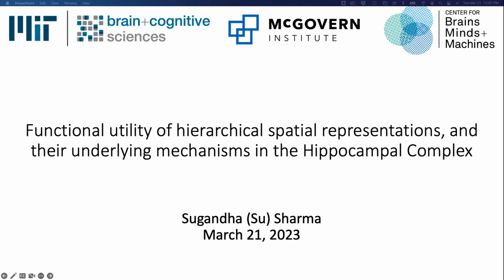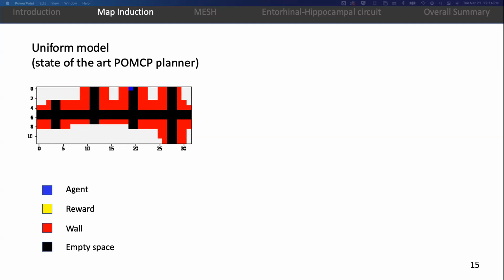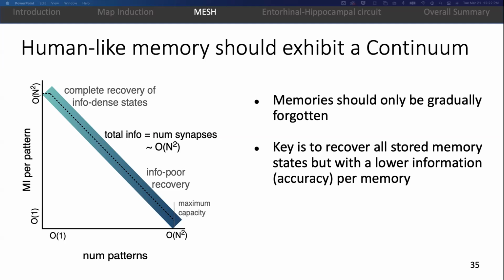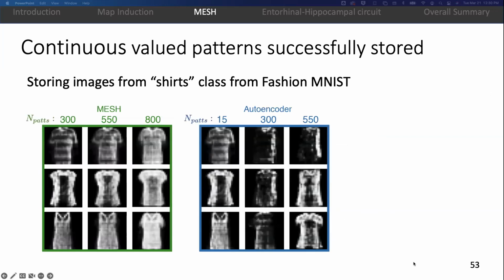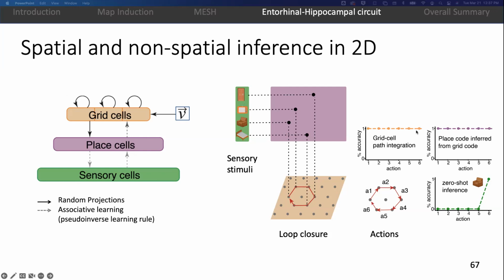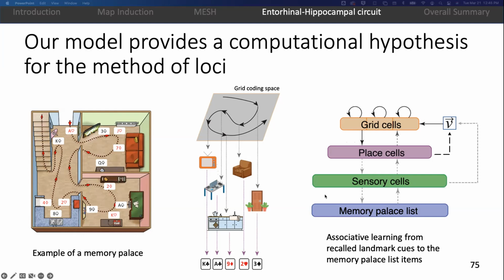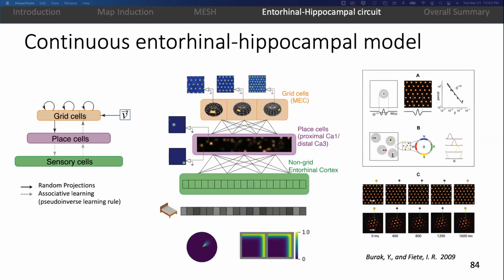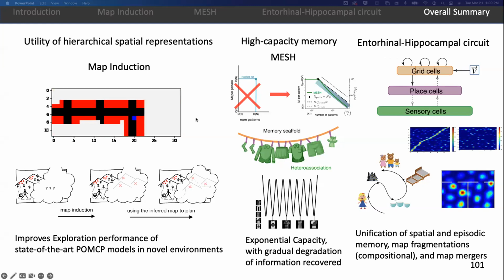MIT: Functional utility of hierarchical spatial representations; mechanisms in hippocampal complex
Departmental Talk presented to MIT's Department of Brain and Cognitive Sciences in April 2023.

Title: Functional utility of hierarchical spatial representations, and their underlying mechanisms in the hippocampal complex

Abstract: Studies in cognitive science suggest that people represent spaces hierarchically. I ask whether there is a functional utility of hierarchical spatial representations for efficient exploration. I will present a Map Induction framework that uses a compositional hierarchy to represent spaces, and present results on its utility for exploring novel spaces. Next, I ask how such hierarchical representations may be formed mechanistically at the neural level in the brain. Following from Map Induction, the key components required for hierarchical spatial representations are compositionality and high-capacity memory for storing compositional primitives. I will present a neural model called MESH (motivated by the Entorhinal-Hippocampal system), that has an exponential capacity and shows a gradual decay in retrieval quality with an increase in the number of stored memories rather than a catastrophic drop. Next, I will present a model of the Entorhinal-Hippocampal circuit and show that it forms an instance of MESH, preserving all its properties. In addition, this model unifies spatial and episodic memory. Further, I will show how this model can generate compositional spatial maps through online fragmentation of maps into smaller primitives, and online merger of smaller primitives for forming larger primitives through spatial chunking. This provides a mechanistic basis for a hierarchical spatial representation at the neural level, that can potentially be useful for Map Induction.

Chapters

0:00 Introduction
2:17 Map Induction: a generative model for spatial environments
10:48 Interim summary and motivation
15:01 MESH: a content addressable associative memory model
24:38 Interim summary
25:15 Entorhinal-Hippcampal circuit model
29:25 Spatial inference in 2D: loop closure
31:50 Co-localization of spatial and episodic memory
36:41 The Method of Loci (memory palace)
39:17 How are compositional spatial representations formed at the neural level?
45:41 Continuous entorhinal-hippocampal model
46:46 Grid cell Map Fragmentation
49:52 Grd cell Map Merger
51:26 Summary
52:39 Overall Summary